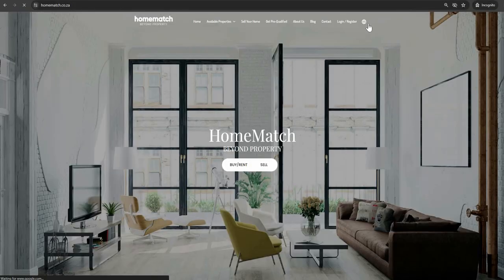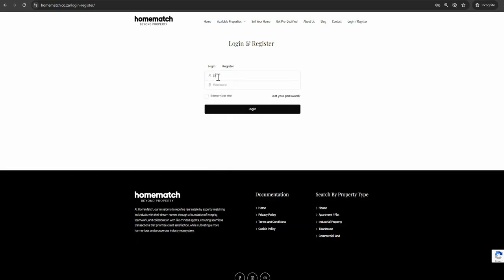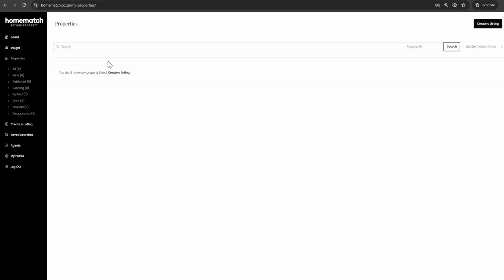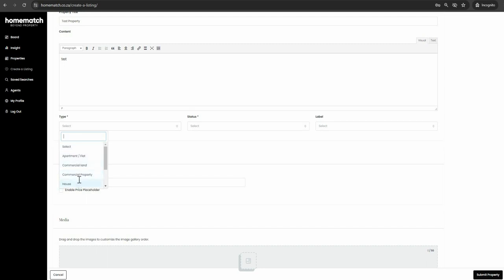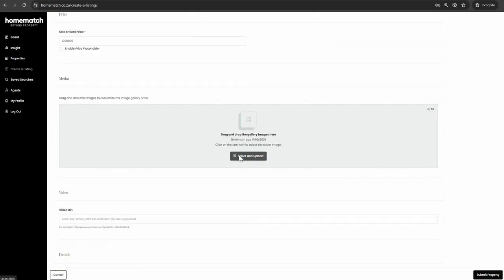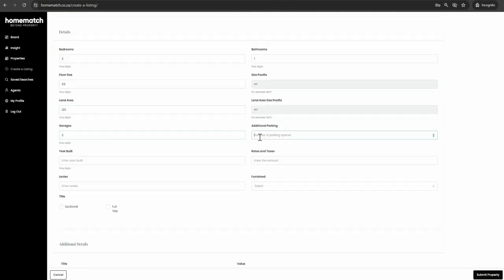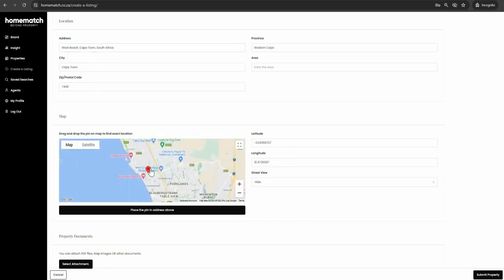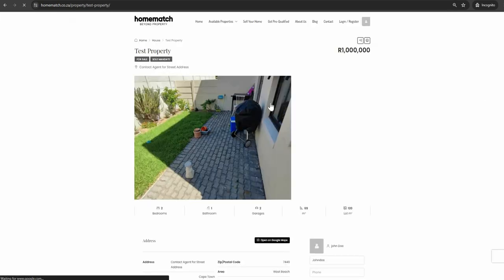Tutorial - How to Register and List Properties as an Agent or Agency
Welcome to our quick tutorial on how to register as an agent or agency, as well as how to list properties on Homematch! Whether you're a new user or need a refresher, this guide will show you how to easily get started and list your properties on our platform.

In this video, we'll cover:

00:00. Welcome
00:10. Where to find the Registration Link
00:27. Creating a user account
00:58. Navigating the dashboard.
01:24. Creating a listing.
02:20. Uploading photos and videos.
03:44. Submitting your listing.